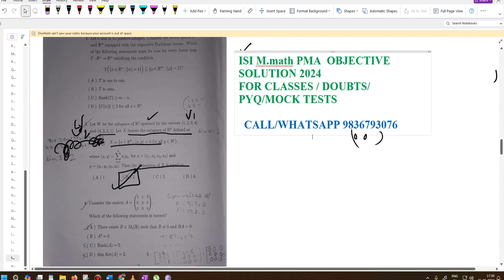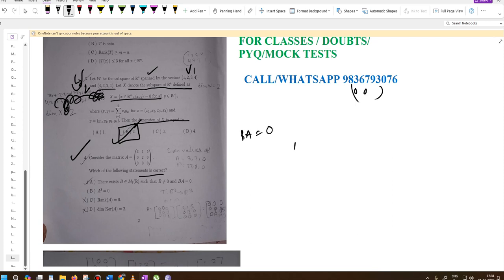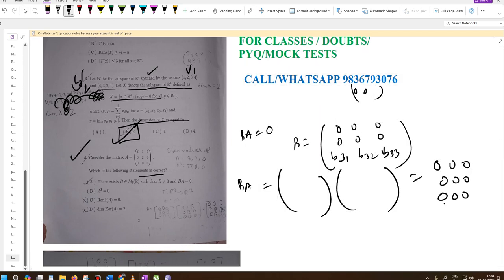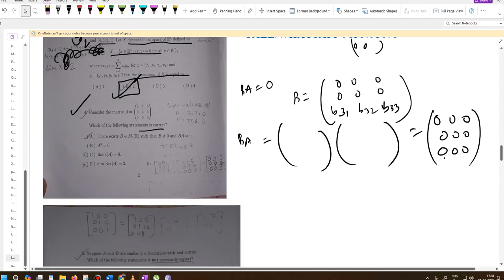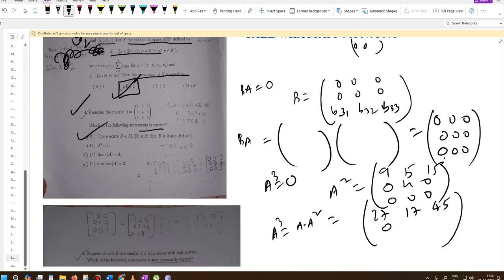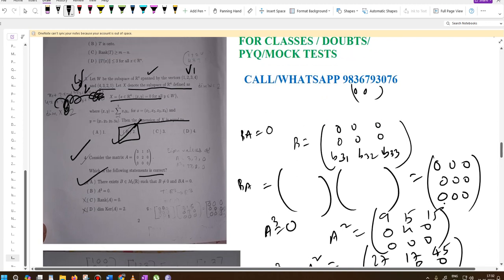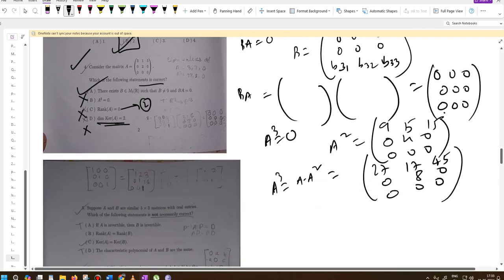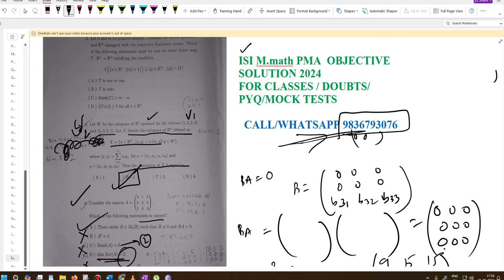ISI M MATH PMA 2024 OBJECTIVE Q-4 Solutions With Explanations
Welcome to Sourav Sir's Classes, your beacon of excellence in the realm of ISI M MATH PMA 2024 preparation. Dive deep into the intricacies of Objective Question 4 as we dissect solutions with meticulous precision and offer comprehensive explanations, ensuring every concept is crystal clear.

At Sourav Sir's Classes, our mission is to empower students with the knowledge and skills needed to excel in the ISI M MATH PMA 2024 exam. With a legacy of excellence spanning years, we have honed our craft to perfection, guiding countless aspirants towards academic success.

Our dedicated team of educators, led by the esteemed Sourav Sir, stands ready to support you at every step of the way, providing personalized coaching tailored to your unique learning needs.

Our approach to coaching goes beyond mere instruction; it's about fostering a deep understanding of mathematical concepts and nurturing problem-solving skills. Through engaging lectures, interactive sessions, and targeted practice, we instill confidence and proficiency in our students, preparing them to tackle any challenge that comes their way.

But our commitment to your success doesn't end there. At Sourav Sir's Classes, we believe in equipping our students with the tools they need to thrive in today's competitive landscape. That's why we offer a comprehensive suite of study materials, including textbooks, practice papers, and online resources, designed to supplement classroom learning and reinforce key concepts.

Joining Sourav Sir's Classes means joining a community of passionate learners united by a common goal: academic excellence. Here, you'll find support, encouragement, and inspiration as you strive to reach your full potential.

So why wait? Take the first step towards your academic goals today and unlock a world of opportunities with Sourav Sir's Classes. Let us be your guide as you embark on this transformative journey towards success.

Time Stamp :

00:00 - 00:10: Introduction to the video and overview of Objective Q-4
00:10 - 00:35: Explanation of the problem statement and its significance in the ISI M MATH PMA 2024 exam
00:35 - 00:55: Step-by-step solution approach to Objective Q-4
00:55 - 01:20: Detailed explanation of each step in the solution process
01:20 - 01:45: Common pitfalls to avoid and tips for solving similar problems effectively
01:45 - 02:10: Recap of the solution and key takeaway points for better understanding
02:10 - 02:25: Encouragement and motivation for viewers to practice similar problems and excel in the exam
02:25 - 02:36: Conclusion and invitation to subscribe for more ISI M MATH PMA 2024 exam preparation videos from Sourav Sir's Classes.